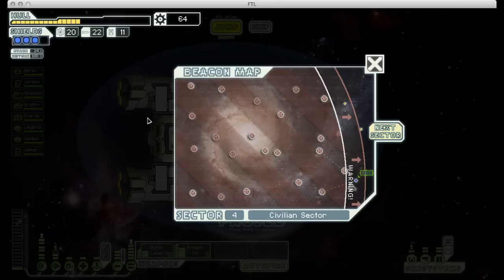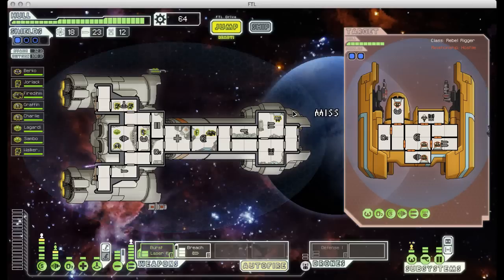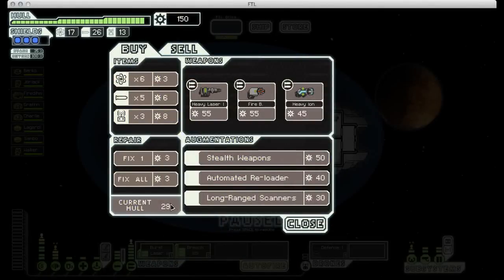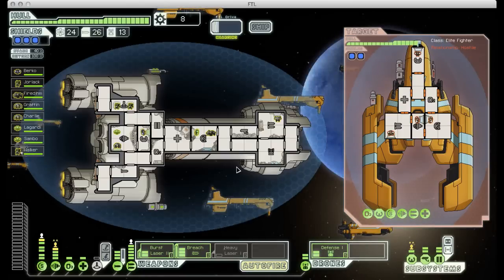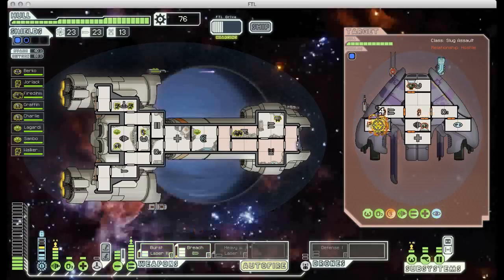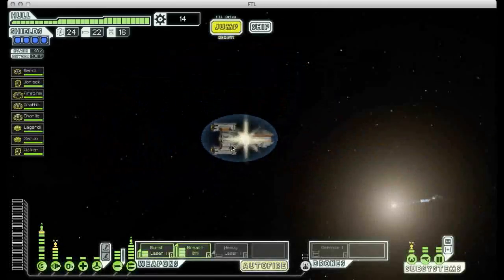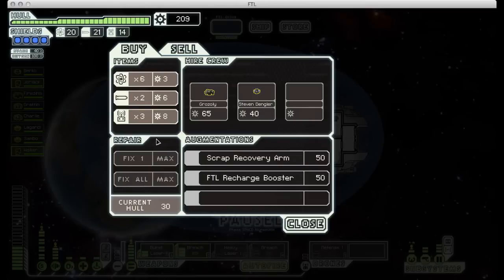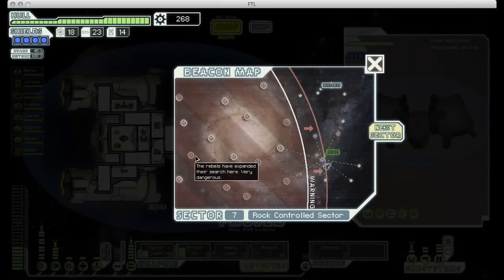FTL Playthrough- Osprey (Easy Mode 'Cause I'm A Wimp) Part 3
Maybe I should've kept that burst laser III after all.